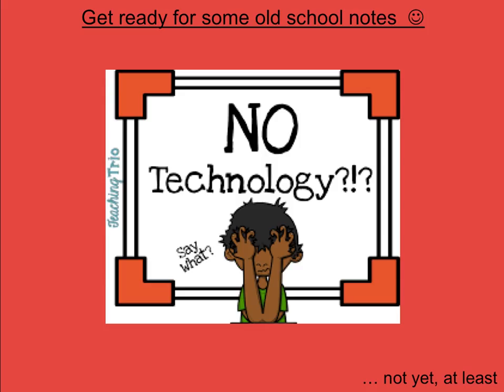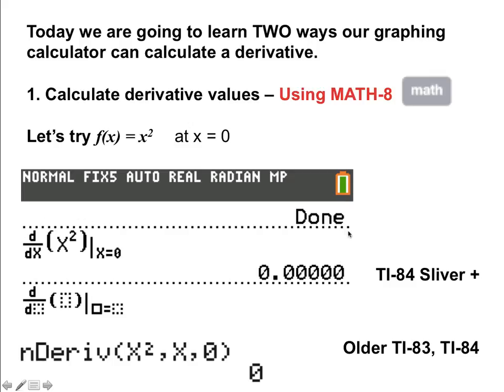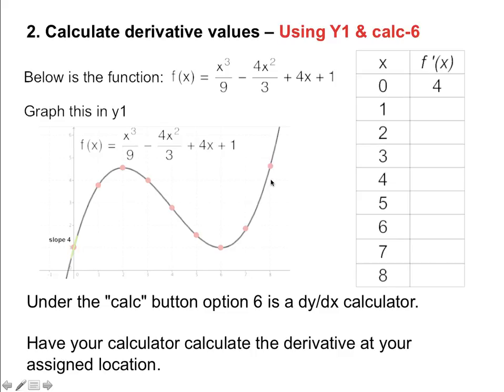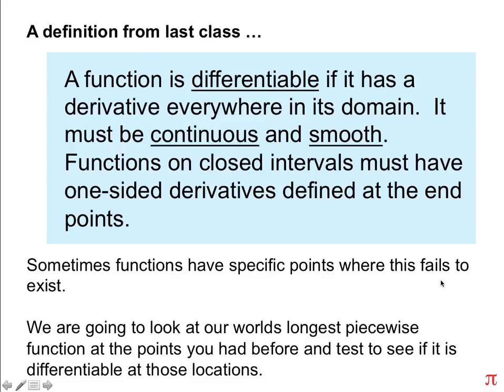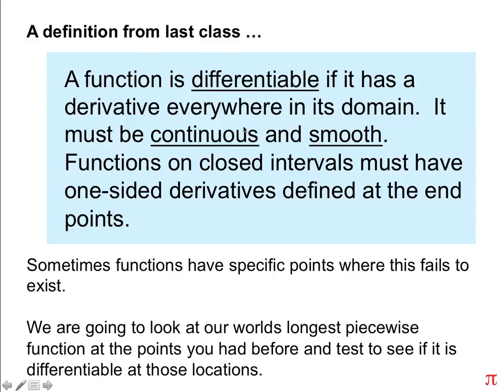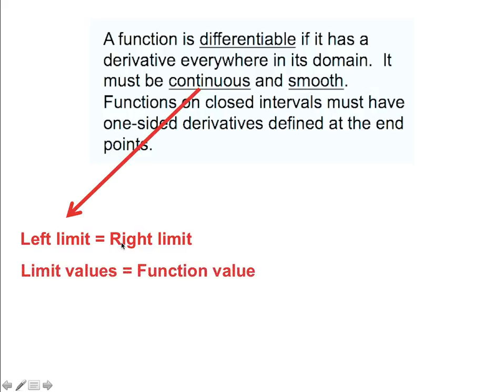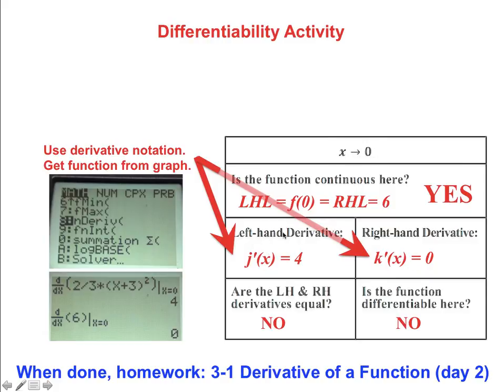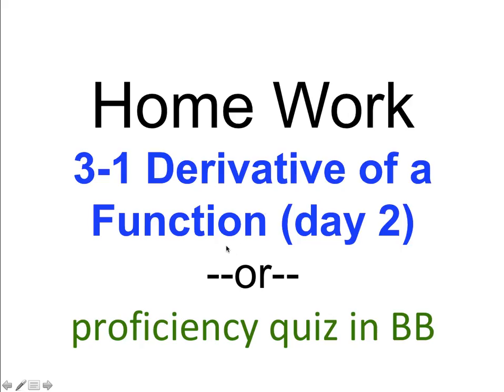Calc03 1WA day 2 video